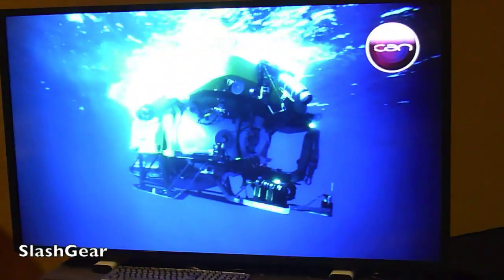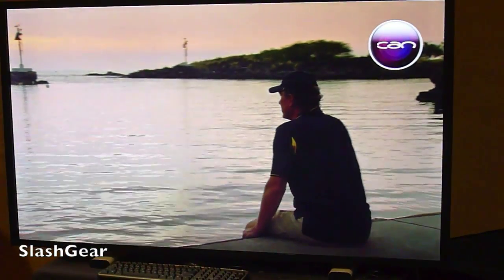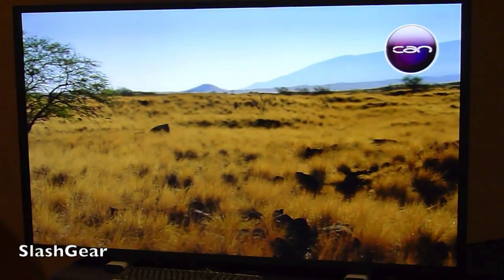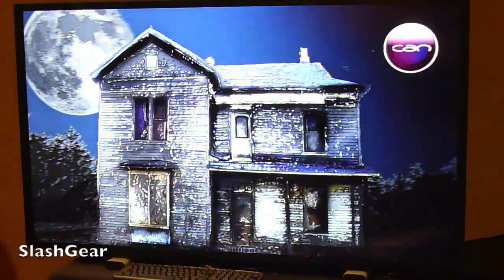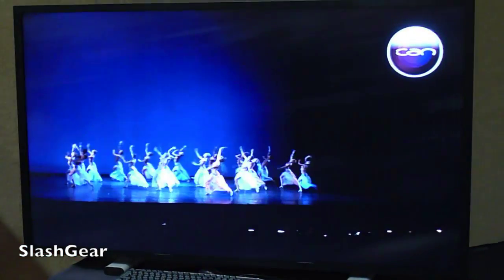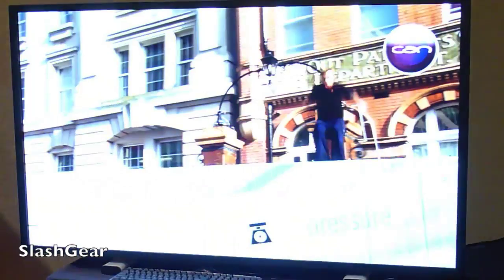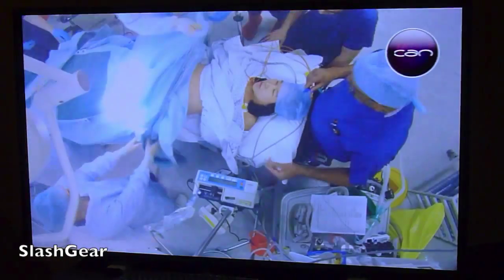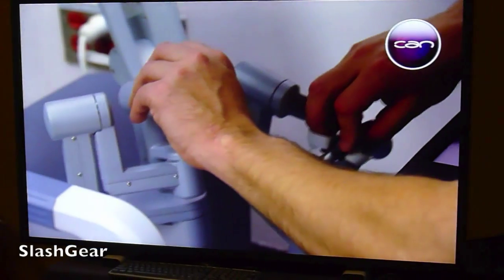Stream TV Ultra-D glasses-free 3D eyes-on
Eyes-on the proprietary glasses-free 3D TV technology from Stream TV. Ultra-D will bring a realistic 3D experience in full 4K Ultra HD to our living rooms without glasses